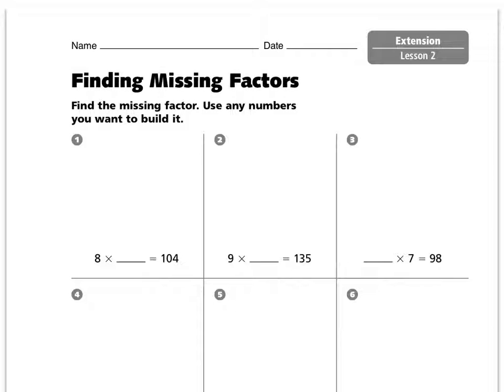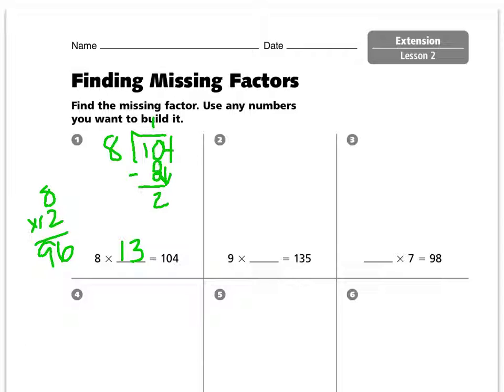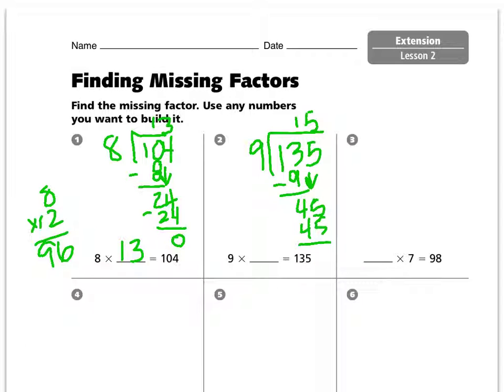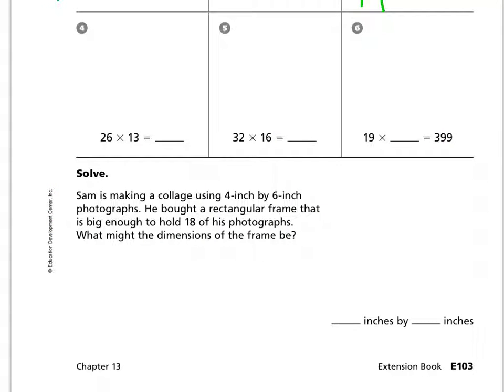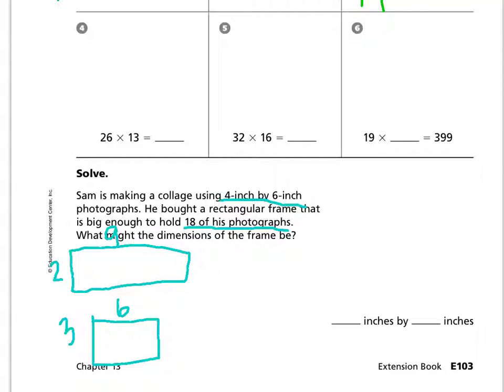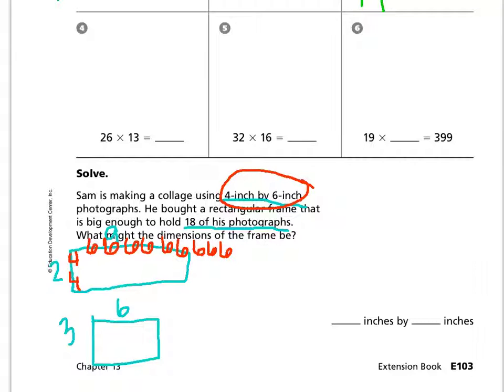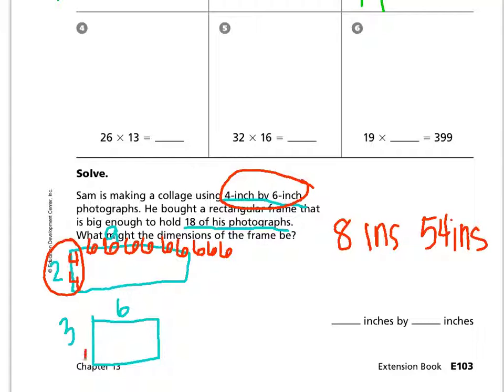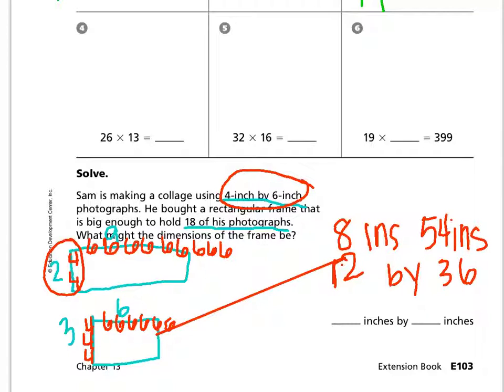C13L2 Extension Think Math